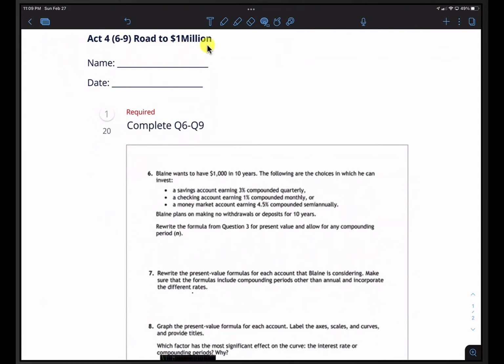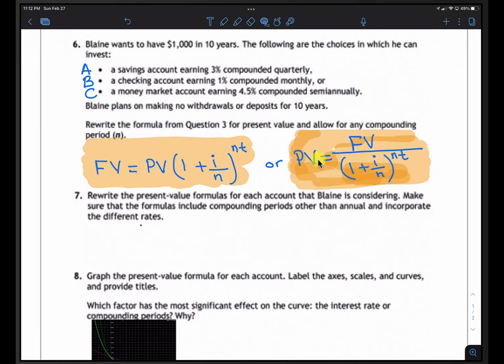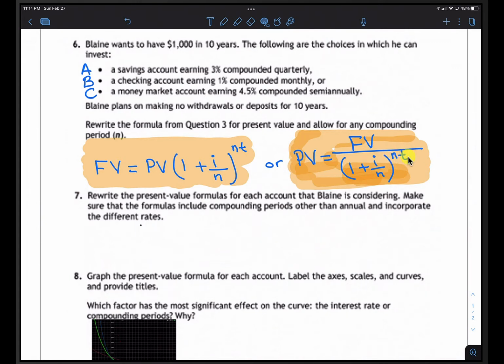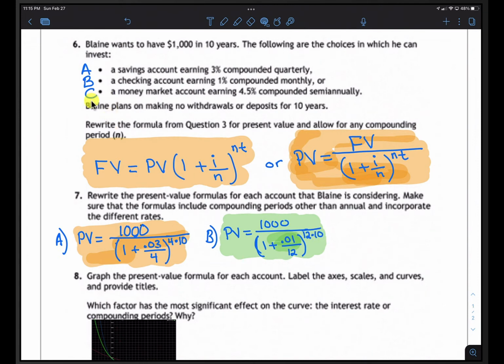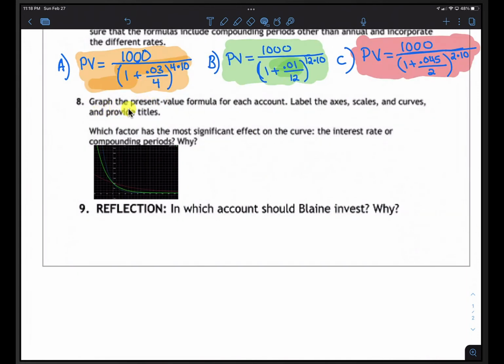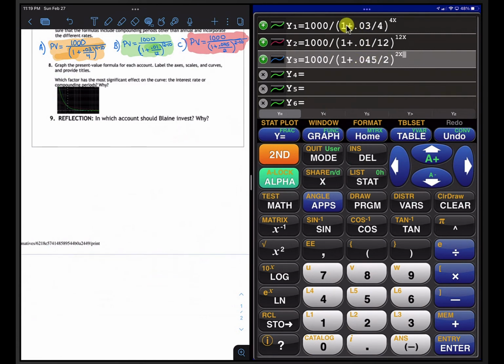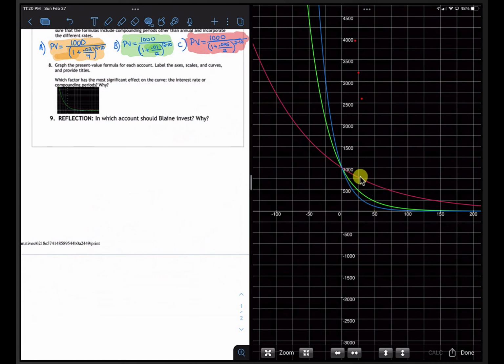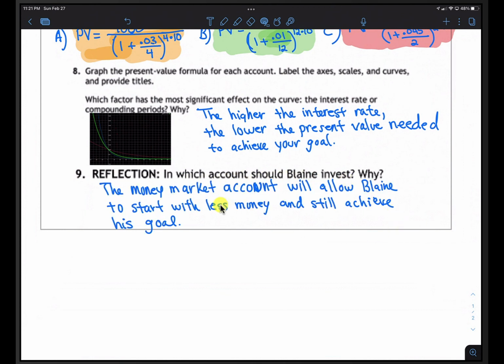Unit 6 Act 4 (6-9) Road to $1 Million